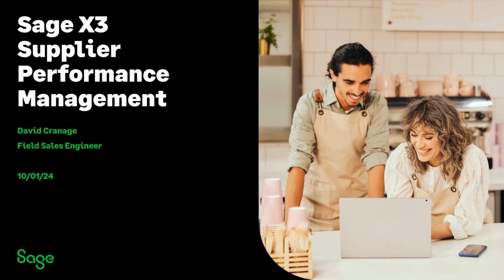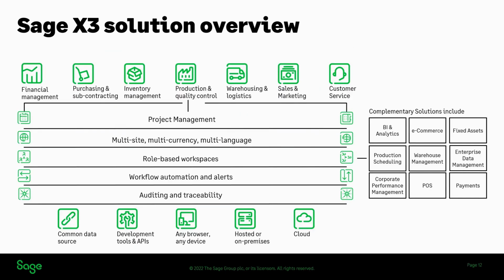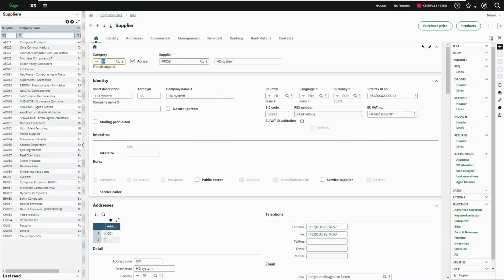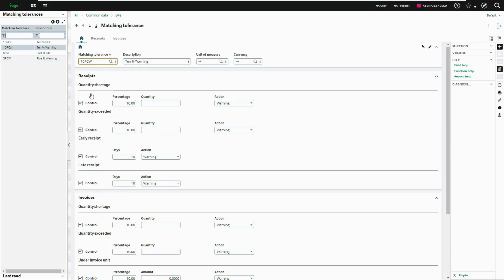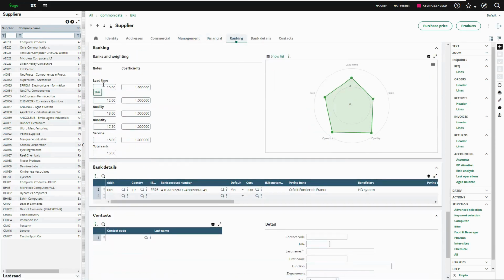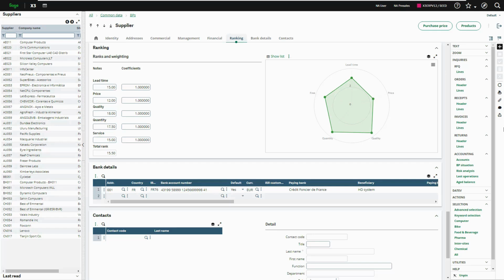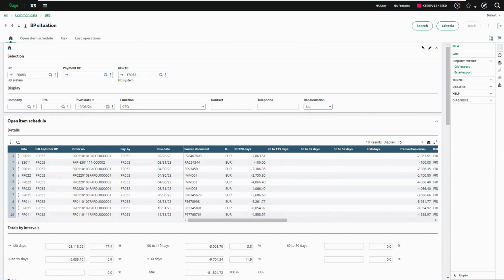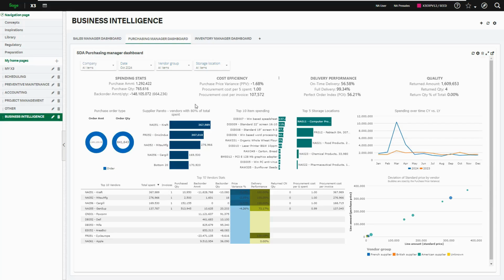Sage X3 Tutorial: Supplier Performance Tracking and Procurement Optimization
00:06 Welcome to Sage X3 Supplier Management
01:08 Sage X3 ERP Overview for Procurement Teams
02:12 Key Supplier Performance Features in Sage X3
02:36 Three-Way Matching for Procurement Accuracy
03:11 Matching Tolerance Tracking Explained
04:13 How to Identify Reliable Suppliers
04:31 Supplier Ranking and Segmentation
05:03 Using Spider Diagrams for Supplier Evaluation
05:20 Total Supplier Score and Prioritization
05:57 Product-Level Supplier Selection Strategy
06:15 Financial Risk Management in Sage X3
06:24 Supplier Risk Analysis and Payment Monitoring
07:13 Business Intelligence for Supplier Performance
07:42 Purchasing Manager Dashboard Overview
08:18 Procurement Optimization with Sage X3
08:34 Final Thoughts and Next Video Preview

Managing supplier relationships efficiently is essential for improving procurement performance, reducing risks, and maintaining strong vendor partnerships.

In this video, we explore how Sage X3 helps businesses optimize supplier performance management through powerful tools like three-way matching, supplier ranking, supplier segmentation, financial risk assessment, and business intelligence dashboards.

Learn how Sage X3 helps procurement teams track supplier delivery performance, monitor order accuracy, control cost variance, improve supplier selection, and make smarter purchasing decisions using real-time data.

In This Video:

✔ Sage X3 overview
✔ Supplier performance tracking
✔ Three-way matching process
✔ Matching tolerance monitoring
✔ Supplier ranking and segmentation
✔ Financial risk management
✔ Supplier risk analysis inquiry
✔ Procurement dashboards and KPI reporting
✔ Business intelligence for supplier trends

Whether you're in manufacturing, wholesale distribution, or procurement management, Sage X3 gives your team the visibility and control needed to improve supplier relationships and operational efficiency.